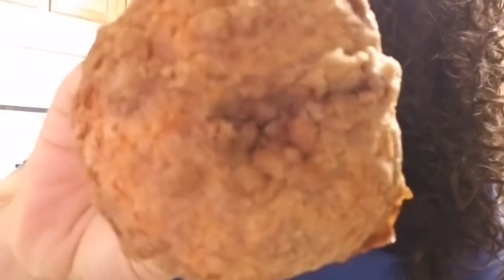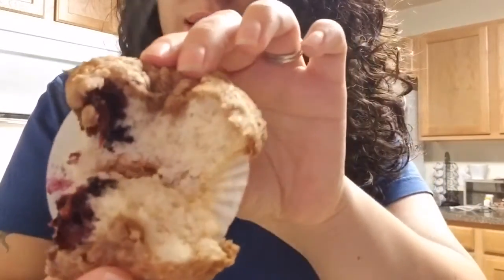Blueberry muffins with Strussel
I decided to make blueberry muffins because why not! It’s one of my favorite things to make growing up as a kid.Enjoy this video and until next time.

Xoxo
Crys Marie

Bake at 400 for 20 fo 25 mins

INGREDIENTS:
-1 1/2 cup flour
-3/4 cup sugar
-1/2 tsp salt
-2 tsp baking powder
-1/3 cup vegetable oil
-1 egg
-1/3 cup milk
-1 cup blueberries

STRUSSEL TOPPING:
-1/4 cup butter cubes
-1/2 cup sugar
-1/3 cup flour
-1 1/2 tsp cinnamon

crys.marie91

ABOUT ME:

Hey YouTube Fam!! My name is Crystal, I’m a recent mother to my daughter Akira. I’m 28 years old, married so my husband who is active duty Air-Force, and currently living in South Carolina from Massachusetts. I’m just an overall jack of trades so my
videos won’t have one category! I absolutely love making YouTube videos and being my authentic self so you can relate more!! Hope you enjoy and become part of the family!!!

Xoxo,
Crys Marie